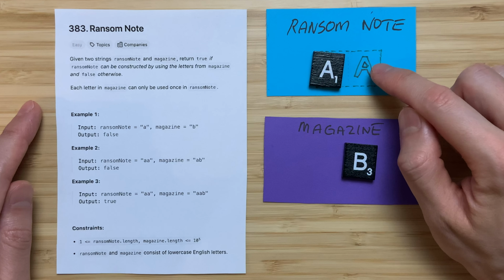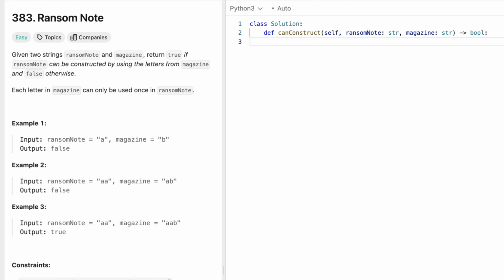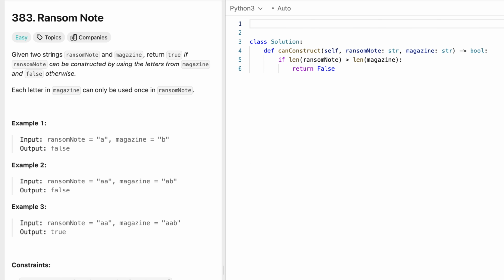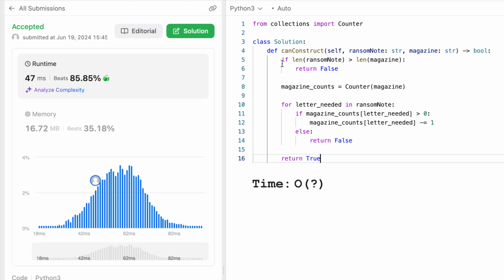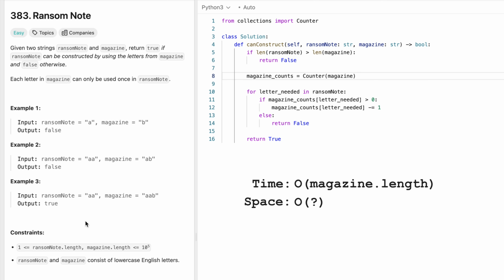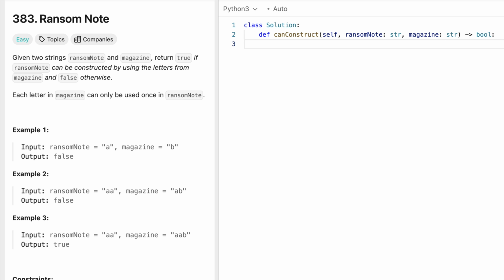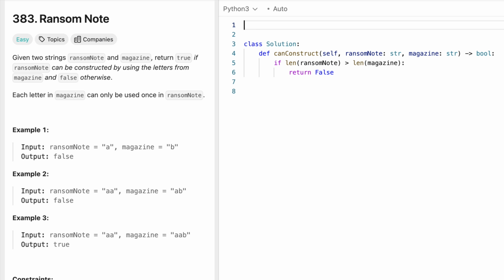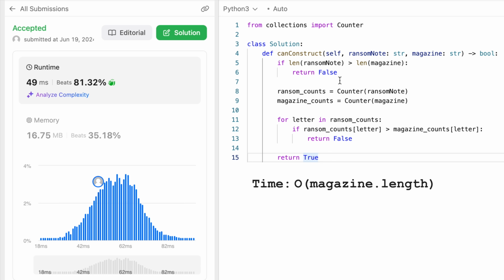Ransom Note - LeetCode 383 - Python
Most teachers introduce solutions as fully-formed recipes. But in doing so, they totally miss how solutions are DISCOVERED. In painstaking detail, I go through this crucial missing piece and demonstrate how to methodically attack problems from every possible angle.

0:00 Ransom Note problem statement
0:32 Initial thought process
2:31 First implementation
3:52 Big O analysis
4:57 Zooming out to a broader level
6:07 Second implementation
7:26 Big O analysis
8:02 Which is better?
8:19 Final thoughts